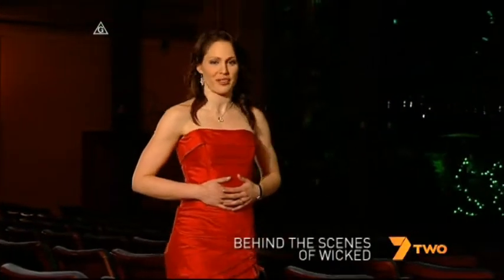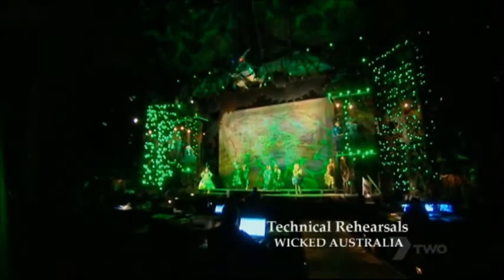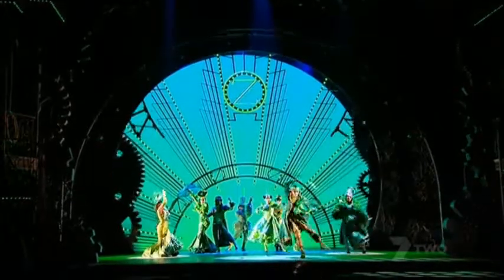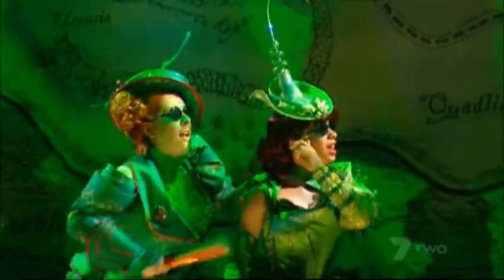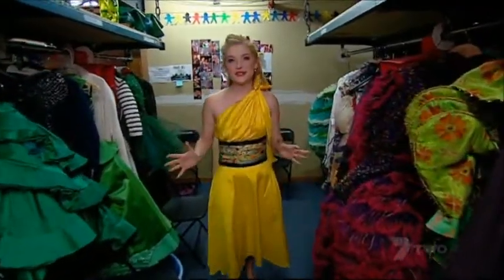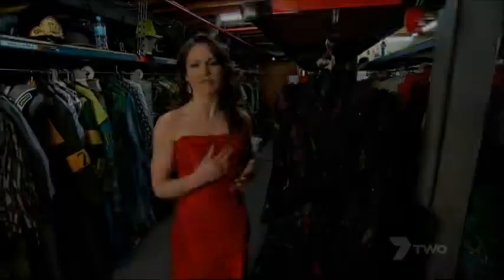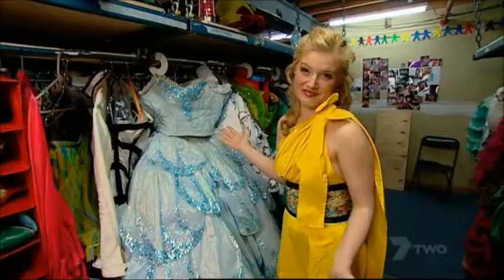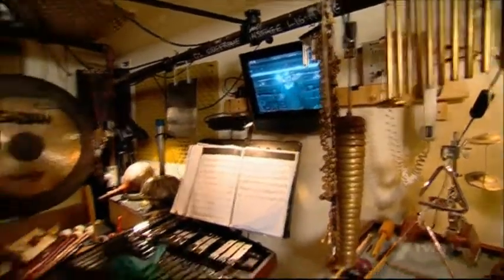Wicked Australia - Behind the Scenes (Sydney) HQ, part 2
Behind the Scenes of Wicked Sydney. Originally aired Jan 3rd 2010 on 7TWO, part two